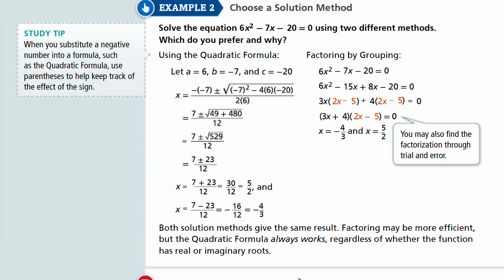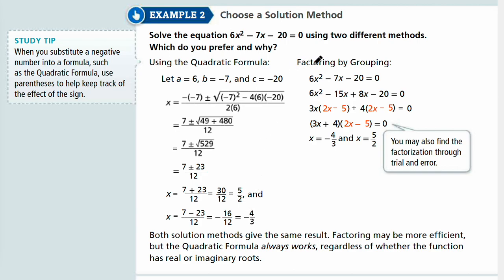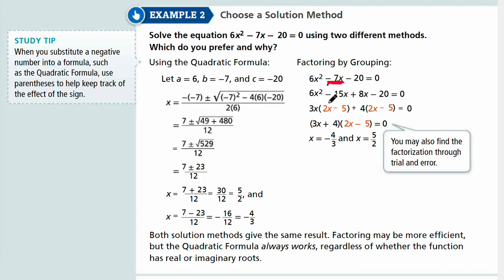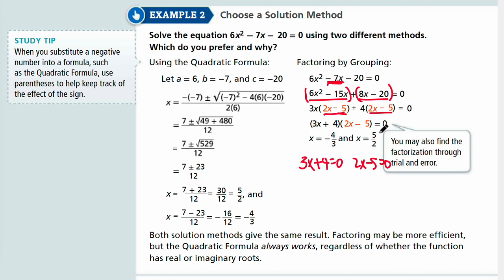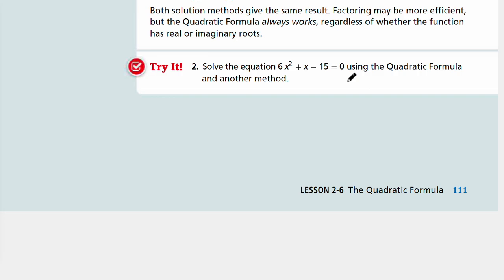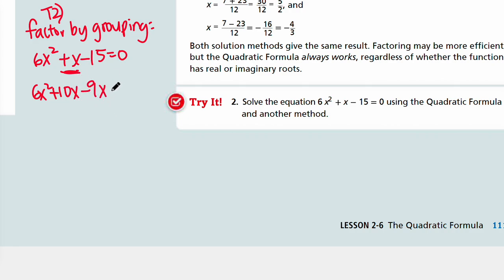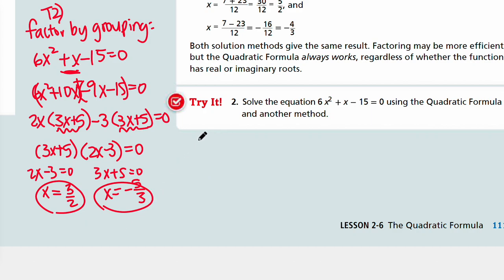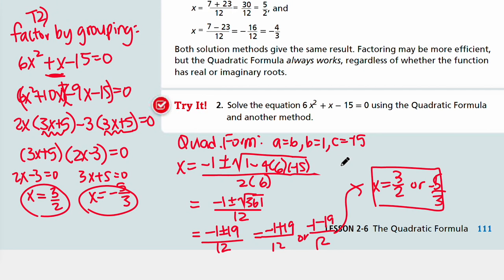EnVision Algebra 2 Lesson 2-6: The Quadratic Formula - Example 2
By the end of the lesson, you will be able to solve quadratic equations using the Quadratic Formula. In Example 2, we will learn two different methods to solve quadratic equations so we can choose a solution method.